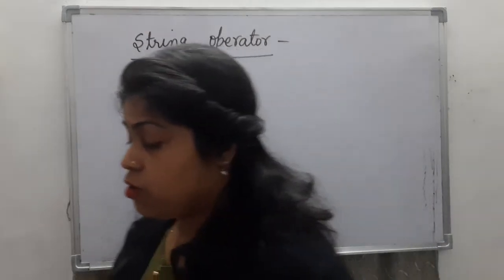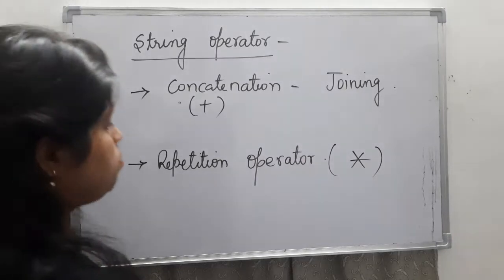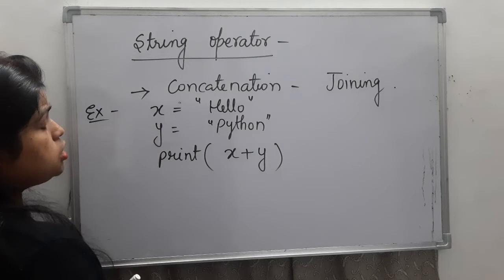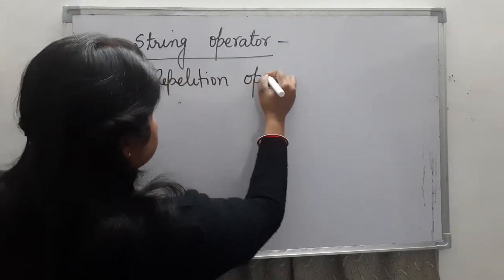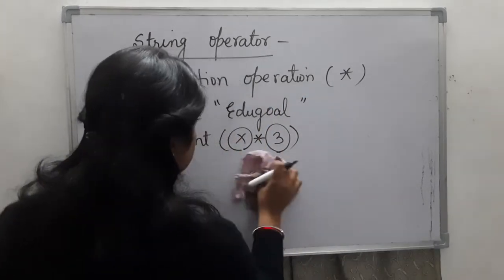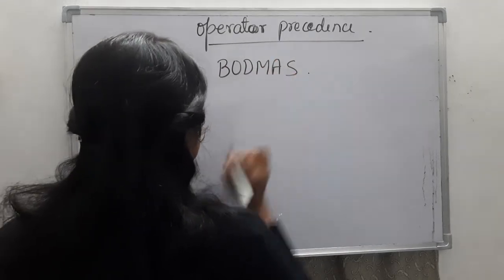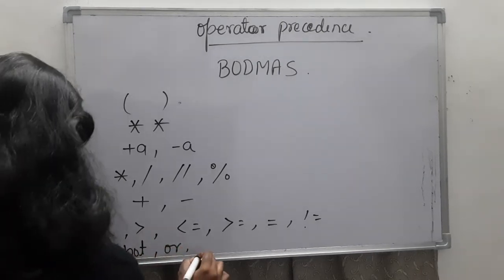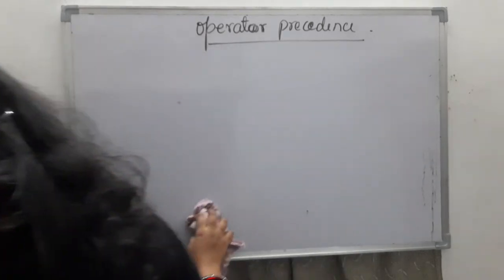Operators in Python (Part -2)